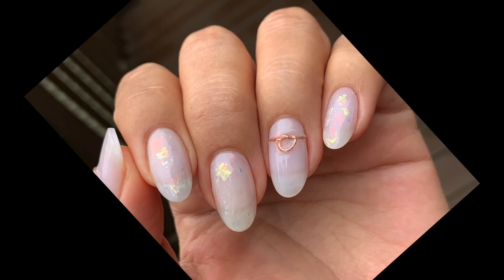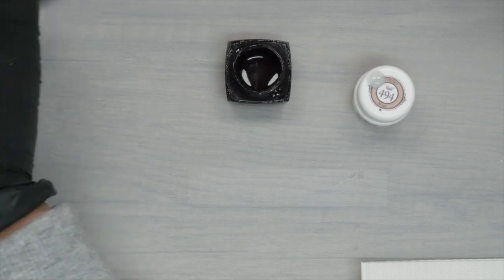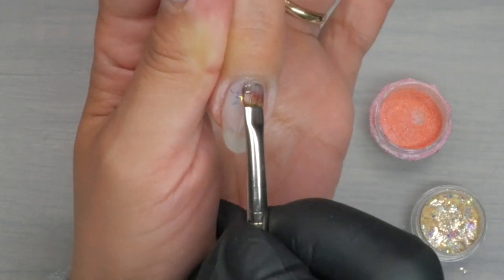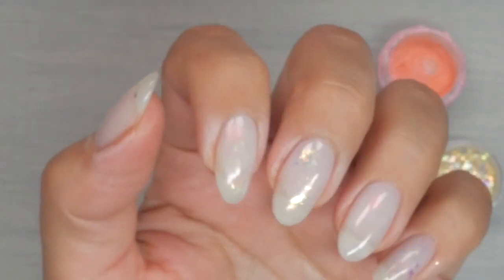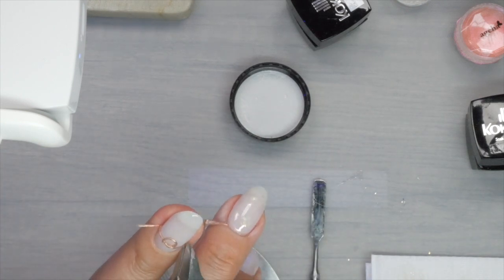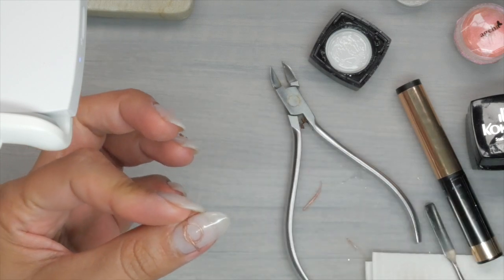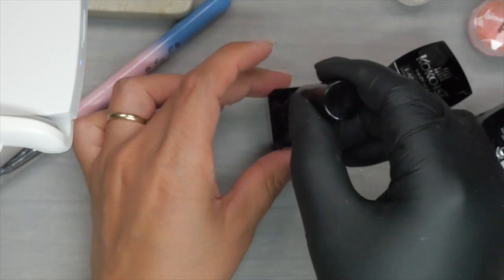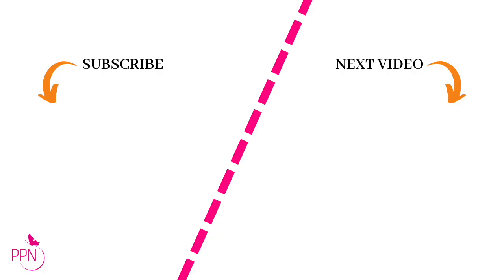Easy Japanese Gel Nail Art | Opal Flakes & Dainty Ring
🔺Today's Topic:
When it comes to creating Japanese Nail Art believe it or not, mental roadblocks are hard to come by. This is because the products alone give you the feels and inspiration all on their own for you to create. Some of them like the gel we’ll be using today, kind of already come with nail art built in.

Today, our key player will be holo flakes from Leafgel Premium coupled with holographic powder. It is important to work with sheer colors for this design.

Uhm, soft, subtle iridescent, opal-like nails, with dainty rings… sign me up! Speaking of ‘sign me up’, if I may, I would love to extend a very warm invite to you to my newly released ring nail art course, Ring Bling 💎 enrollment is now open!

Alright! About today!
Easy nail art using Japanese Gel, and I was thinking opal-ly nails, but frankly I often do. I’ll be using a combination of iridescent products but frankly, the Kokoist Gem Gel is going to take the gel. I’ll be layering products thinly on top of my structured overlay.

And if you see anything I use in this design you most probably can save 10% on each brand’s sote with my affiliate code PPN10. (Brands include Kokoist, Vetro, Leafgel, Nashlynails).

When you’re ready to watch this video, press play!